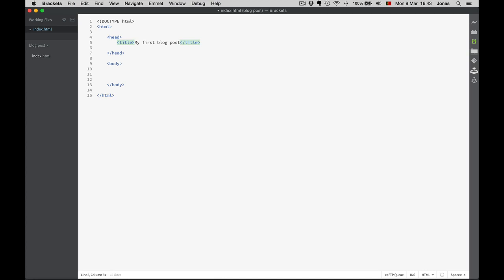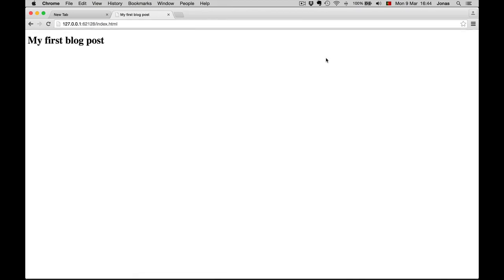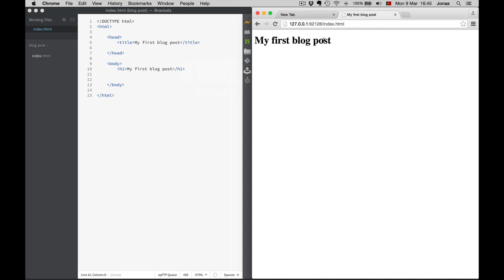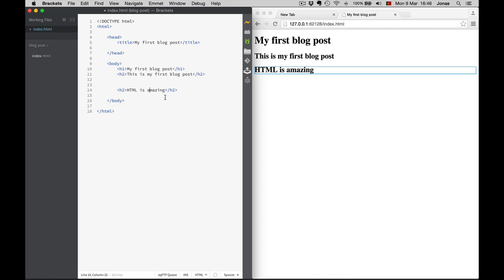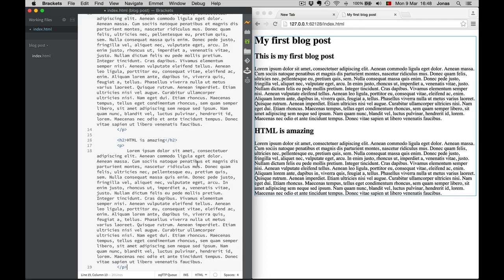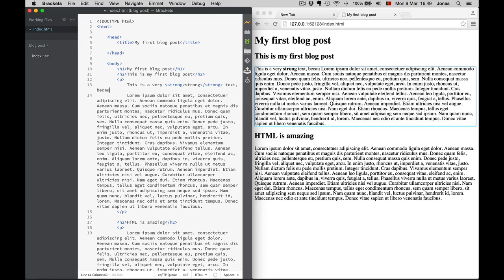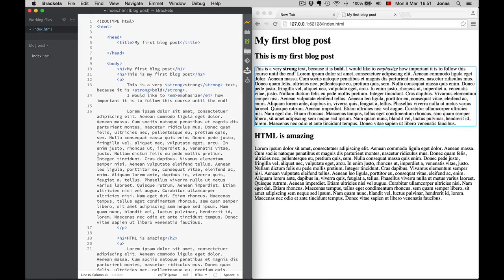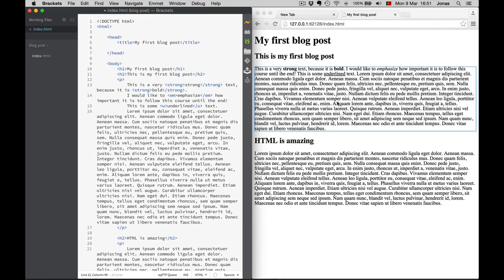5 Starting to fill the structure